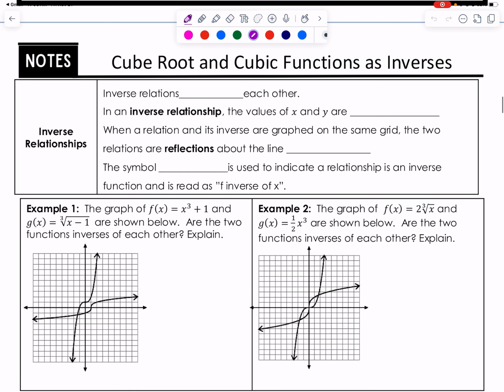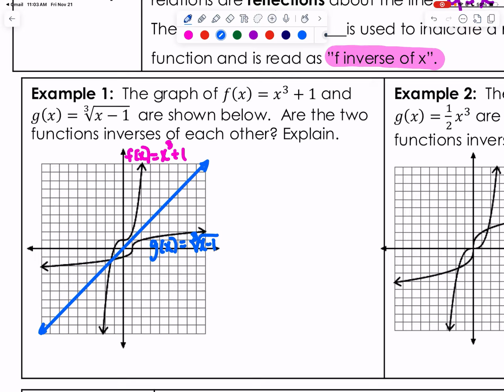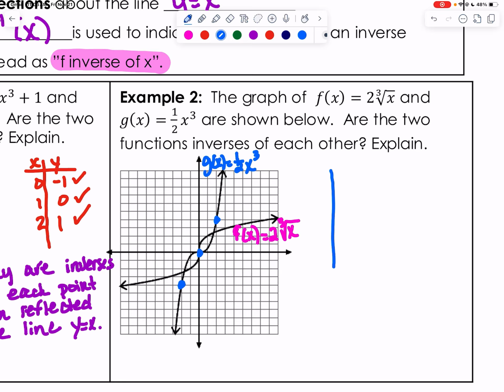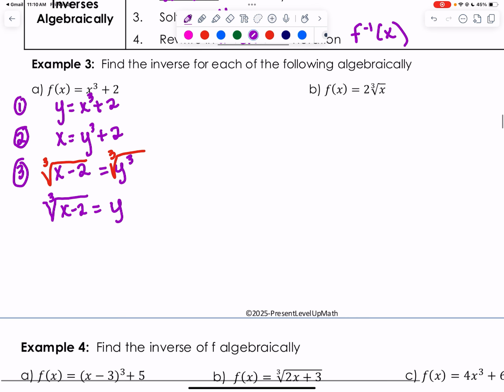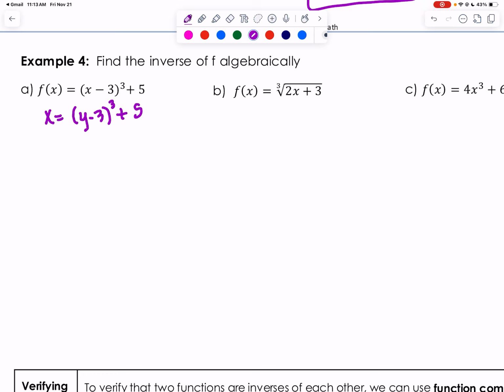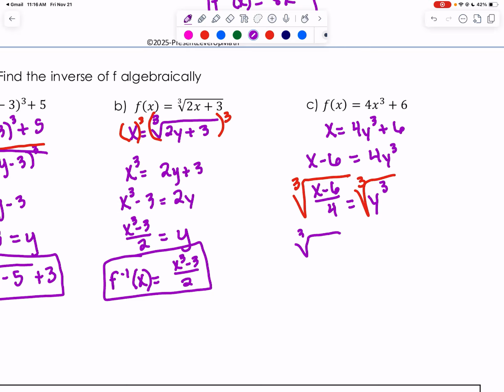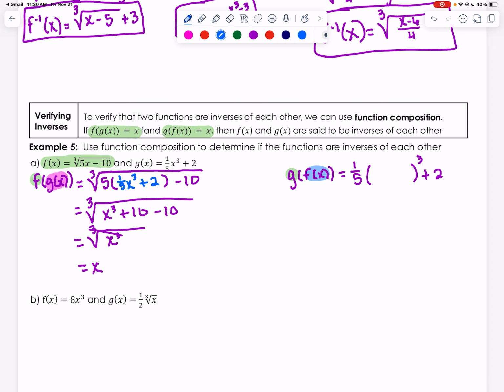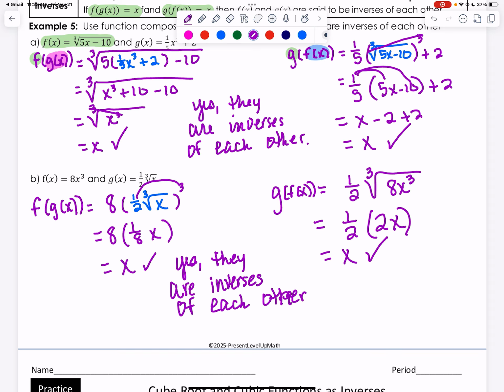Cube Root and Cubic Functions as Inverses Guided Notes for Algebra II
In this lesson we will  explore the relationship between Cube Root and Cubic Functions as Inverses.  Students will determine whether two functions are inverses of each other given the graph, find inverses of cube root and cubic functions algebraically, and use function composition to verify invereses.